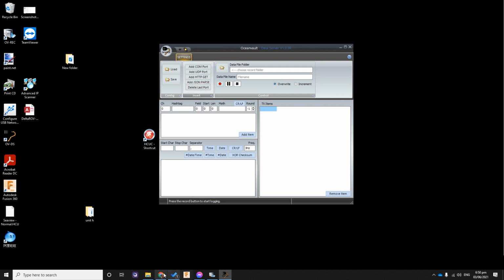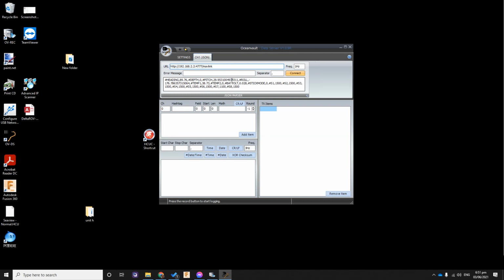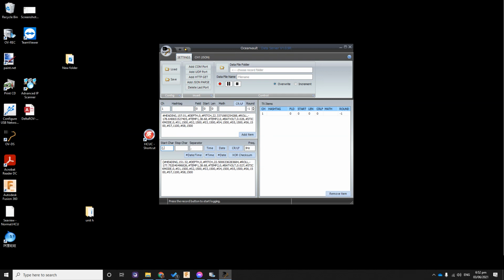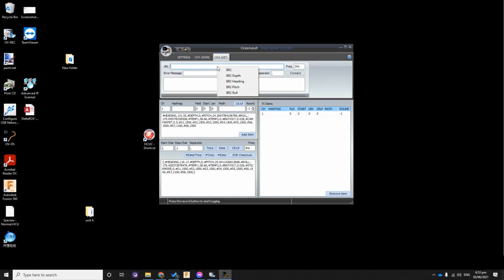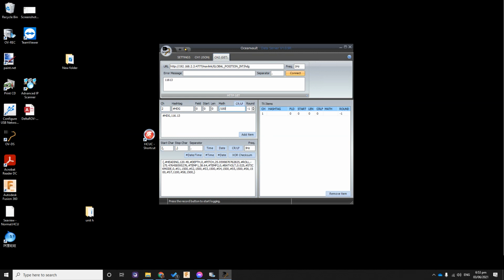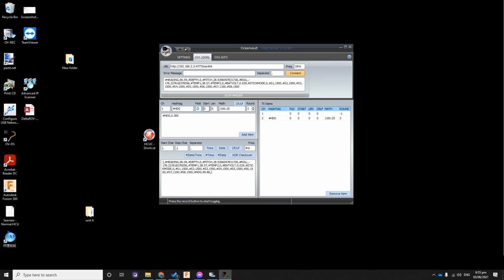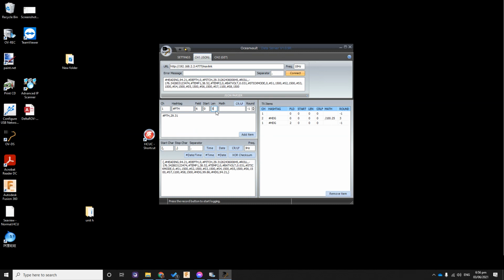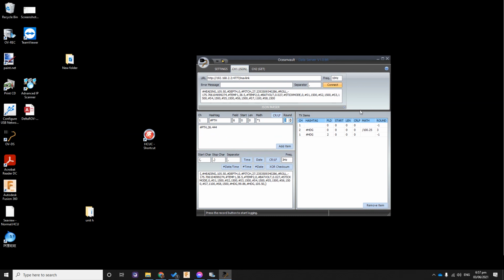Oceanvault - Data Server version 1.0.9R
Brief description of the new features on the latest Oceanvault - Data Server Software.